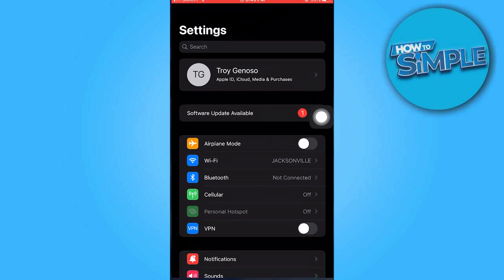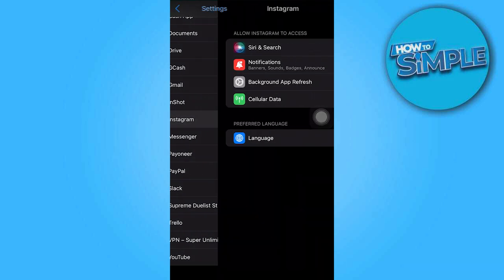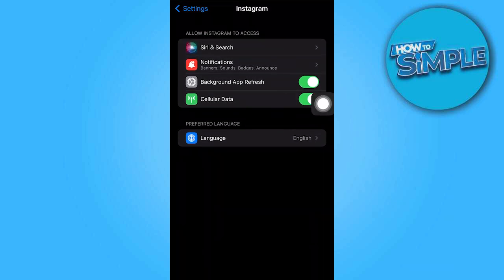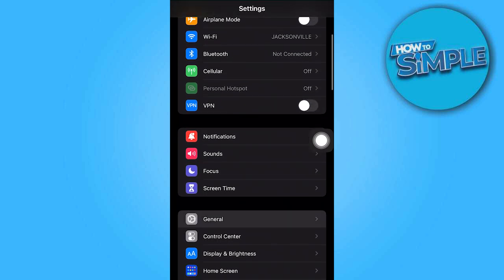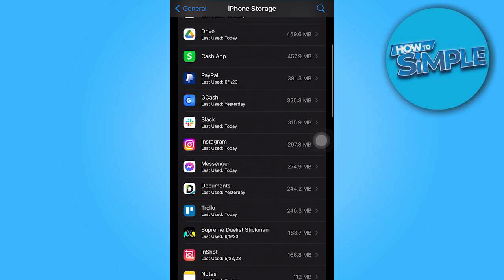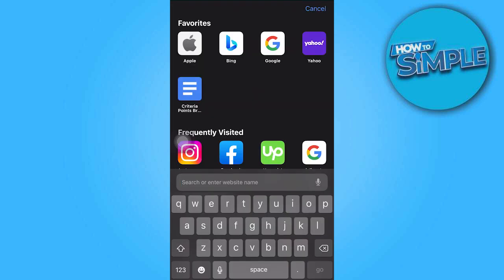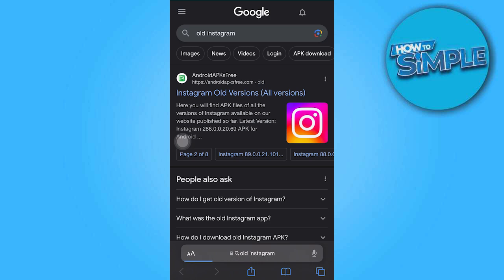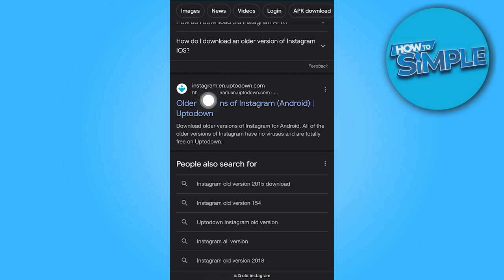How to Fix This Reel Is Unavailable in Instagram 2025